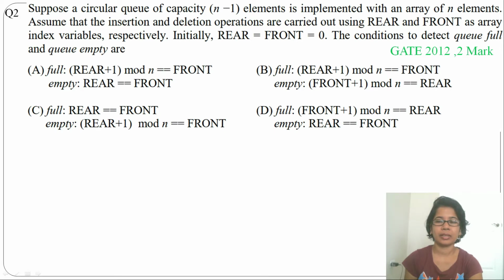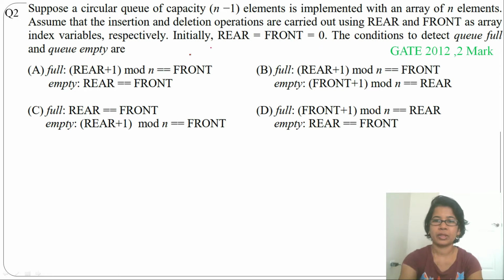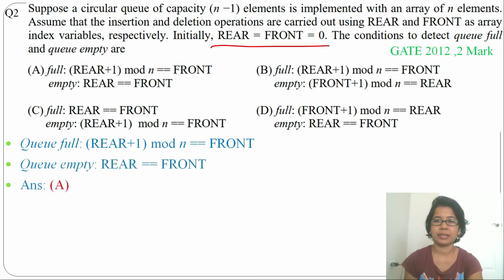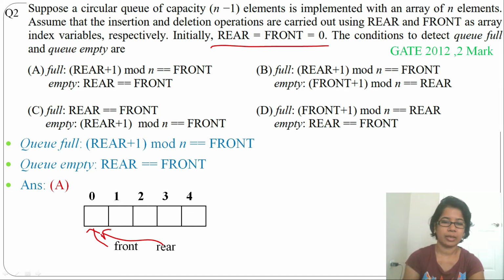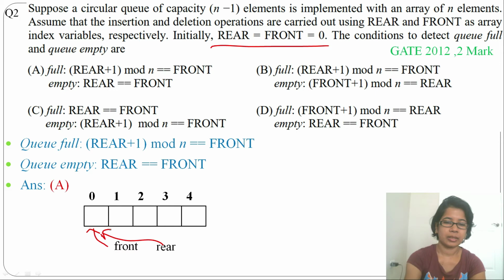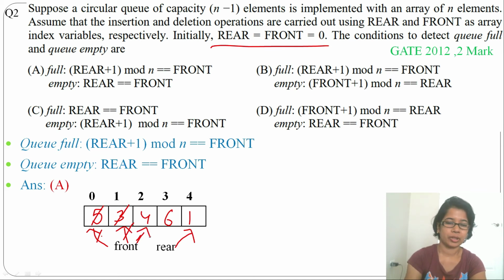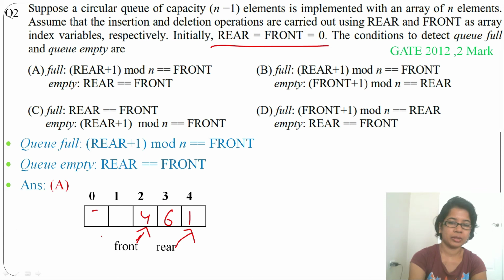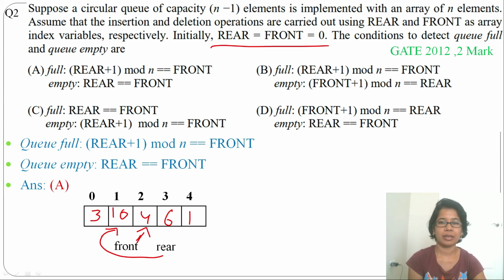GATE CS 2012,Q35:Suppose a circular queue of capacity (n - 1) elements is implemented with an array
GATE CS 2012 ,Q35:Suppose a circular queue of capacity (n - 1) elements is implemented with an array of n elements. Assume that the insertion and deletion operations are carried out using REAR and FRONT as array index variables, respectively. Initially, REAR = FRONT = 0. The conditions to detect queue full and queue empty are

Ans : (A) full: (REAR+1)mod n == FRONT
               empty: REAR == FRONT